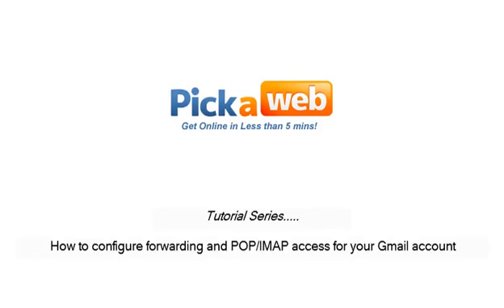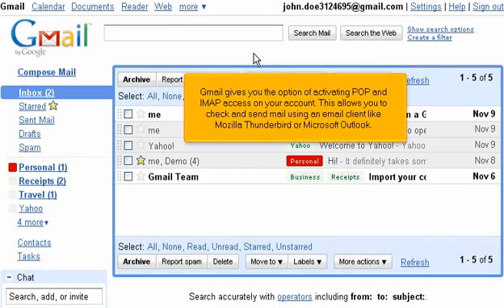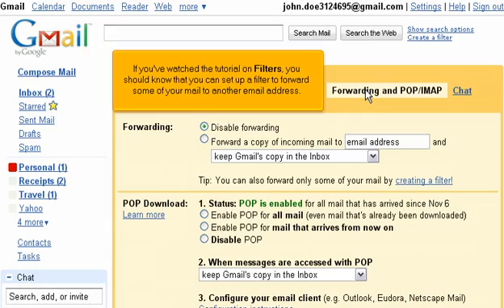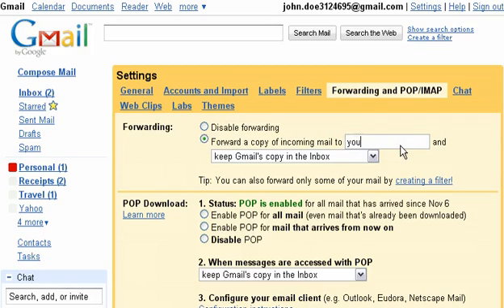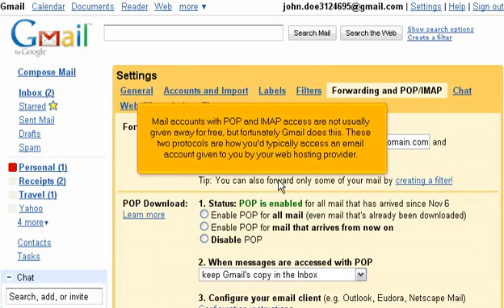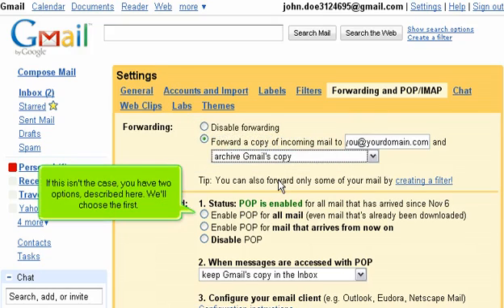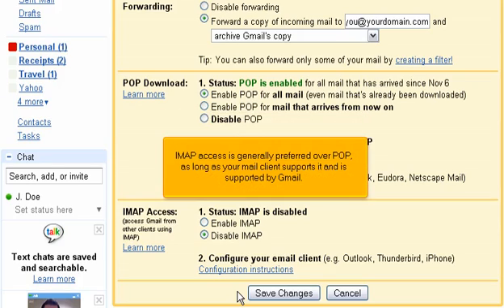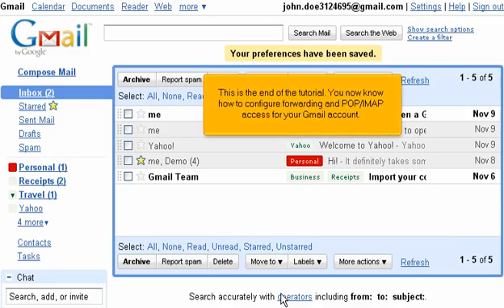How to configure forwarding and POP/IMAP access for your Gmail account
In this video we show you how to configure forwarding and POP/IMAP access for your Gmail account.